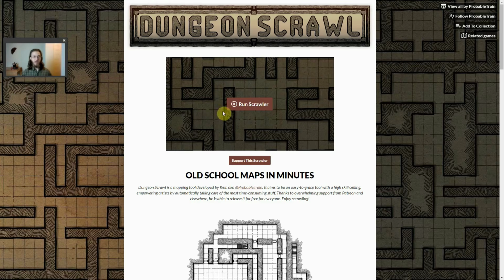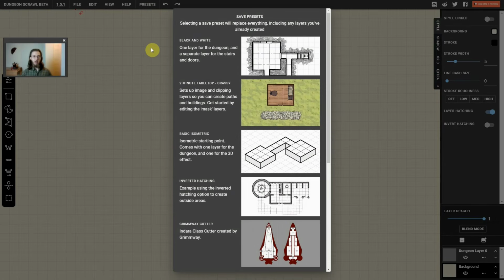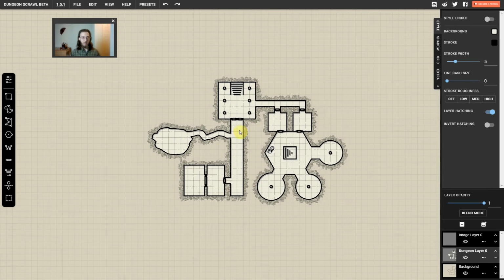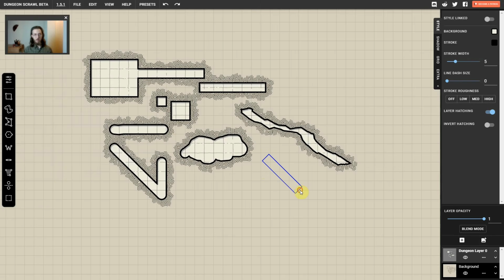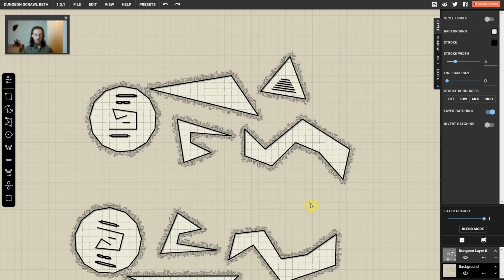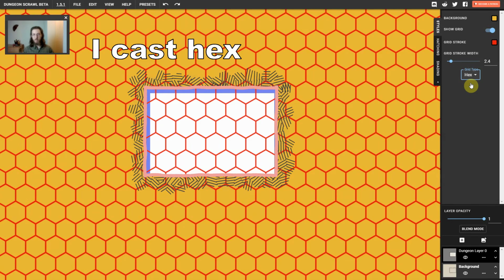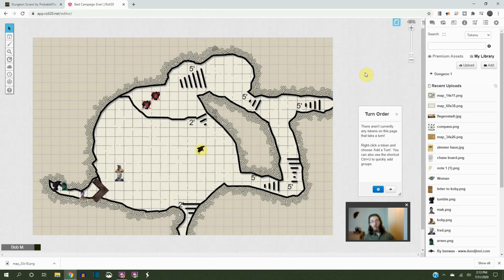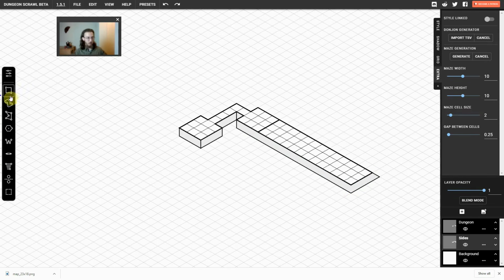FAST Dungeon Map Maker | Dungeon Scrawl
Dungeon Scrawl is a FREE map maker tool for dungeon masters to make great dungeon maps FAST! This tutorial covers how to use it and upload your Dungeons and Dragons maps to Roll20! ⏬ More below! ⏬

📚 D&D Books + MORE!
🧙‍♂️ My Favorite D&D Stuff!
🎲 D&D Stuff for Kids!

🌟 My DMs Guild Publications! 🌟

🌟 Social Media 🌟

roljui - Seasons
Bad Snacks - Puppy Love
Bad Snacks - Fender Bender
Bad Snacks - A Caring Friend
Bad Snacks - Mizuki

0:00 Dungeon Scrawl overview
3:36 Starting and drawing a dungeon map
5:50 Basic map maker tools tutorial
11:41 Map style customization
14:18 Exporting your map
15:00 Importing Roll20 maps
16:20 Images and isometric maps